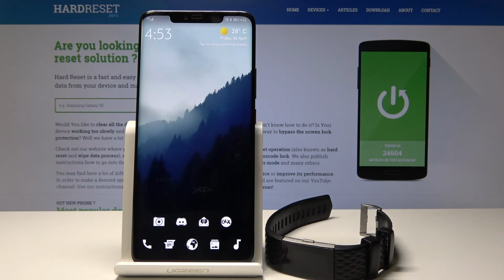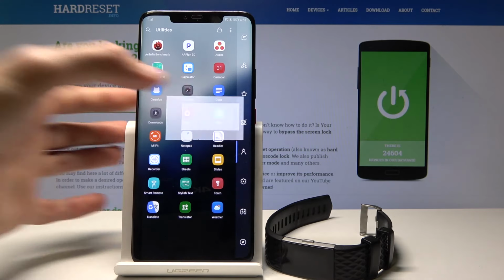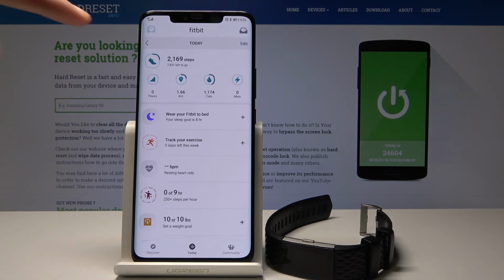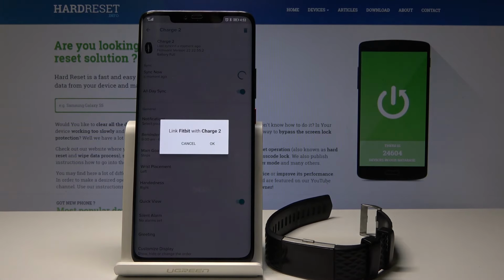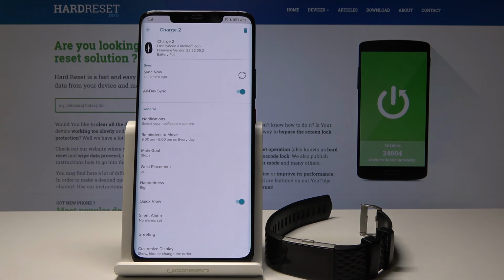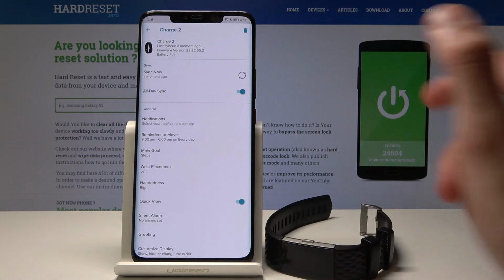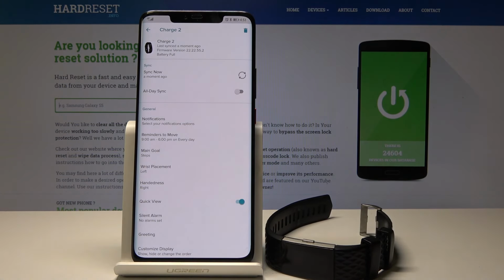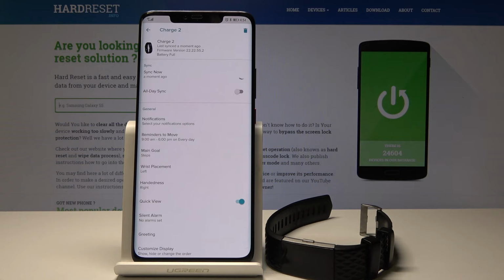How to Synchronize FITBIT Charge 2 with App - Set Up FITBIT App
In the following video instruction, you will be able to find how to synchronize FITBIT Charge 2 with the application. We are presenting the easy way to activating your band with the app. If you would like to fully use your FITBIT Charge 2, then check how to set up your Fitbit band. Let’s learn presented instruction and smoothly install app to activate your FITBIT Charge 2.

How to activate FITBIT Charge 2? How to configure FITBIT Charge 2? How to set up FITBIT Charge 2? How to start using FITBIT Charge 2? How to pair FITBIT Charge 2 with application? How to synchronize FITBIT Charge 2 with app?